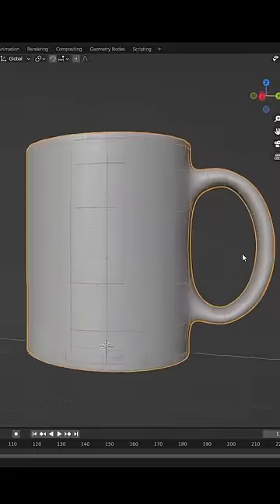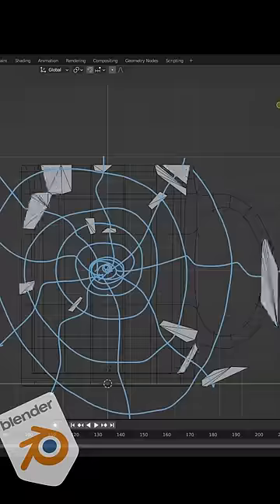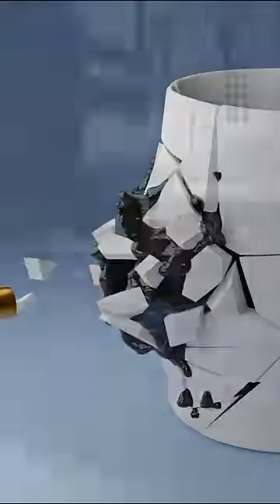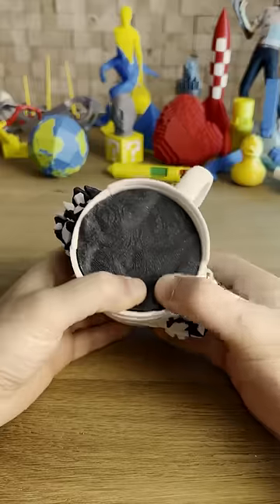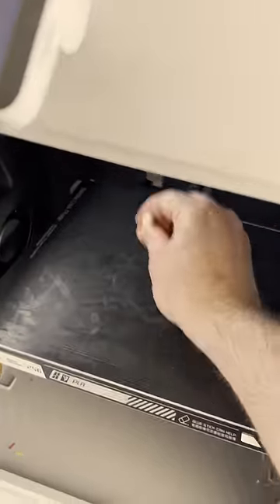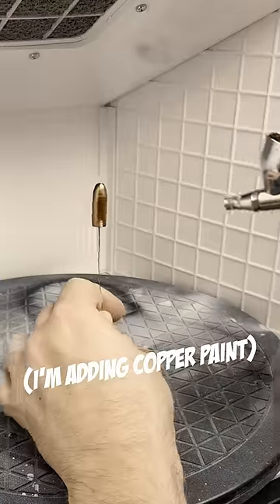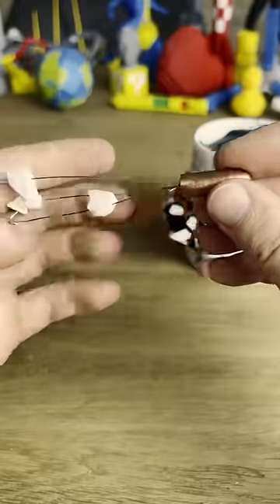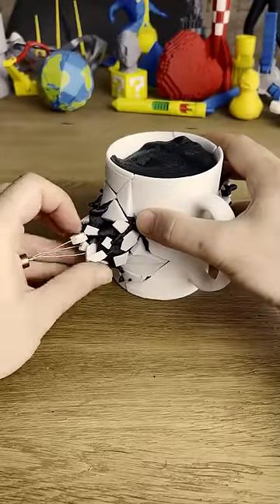Printing A Coffee Mug Shot By A Bullet ☕️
This was a difficult one and took a lot of work, but I’m happy with the outcome!

Hope you enjoy it as well!